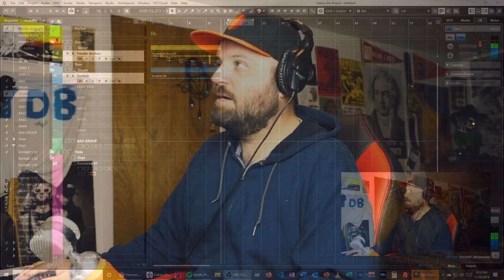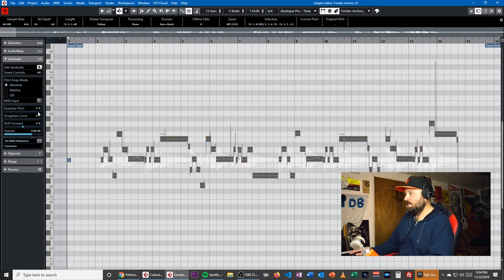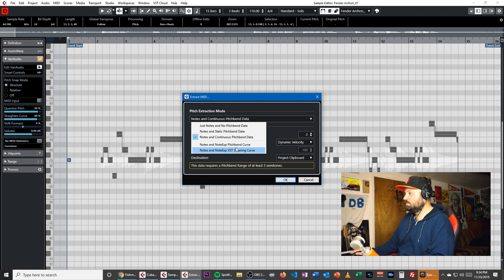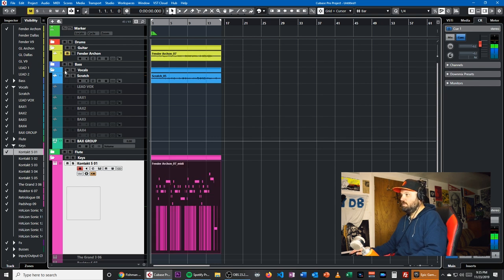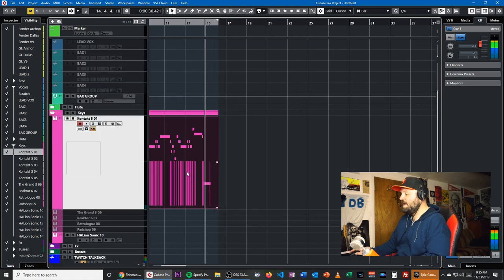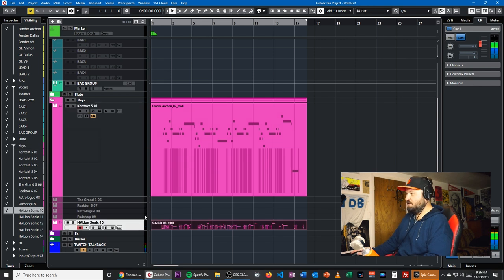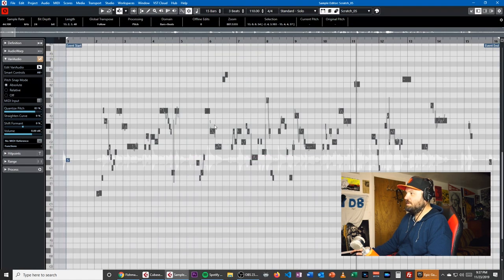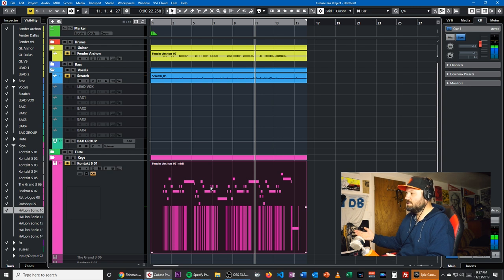Cubase Quick Tip: Converting Audio to MIDI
In this video tutorial, I will share some tips and tricks on how to convert audio to MIDI in Cubase 10